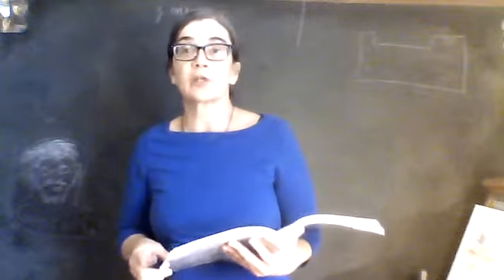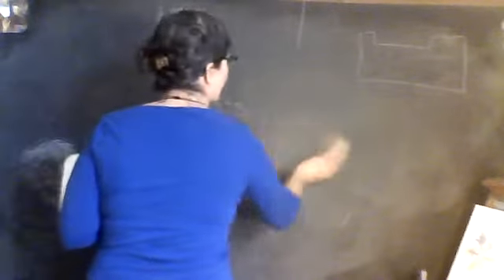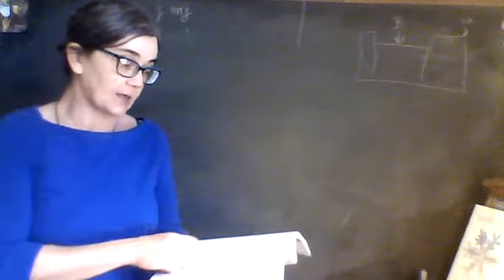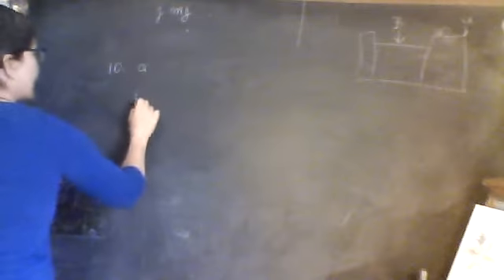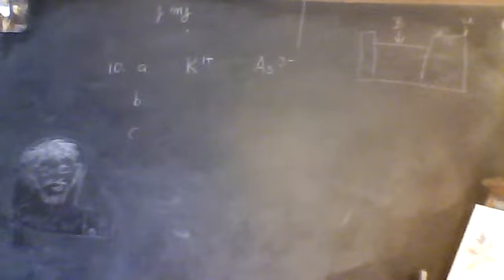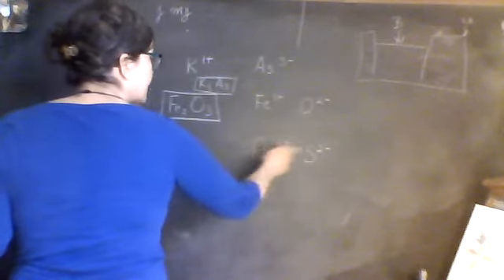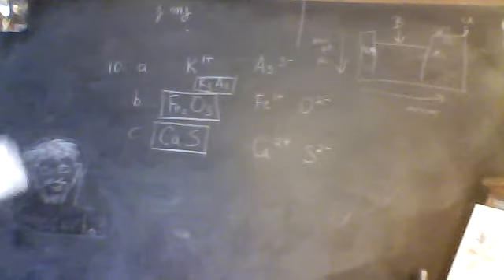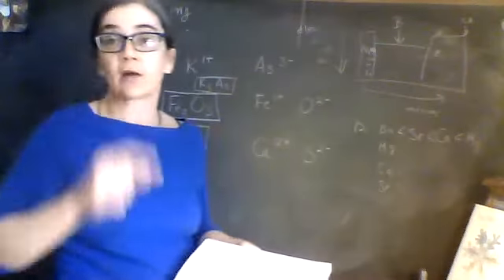Module 8 Test 1-12